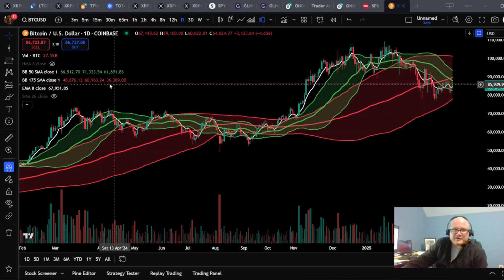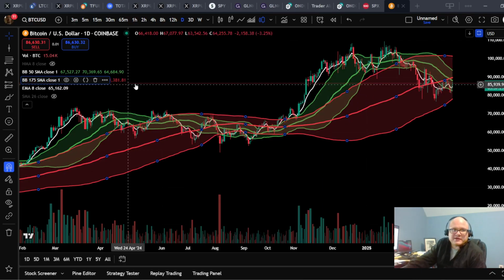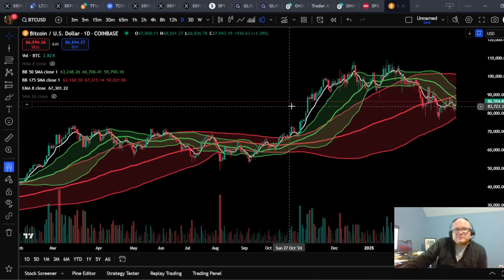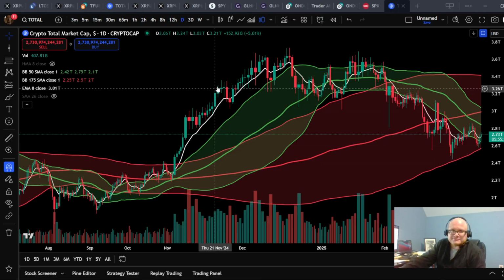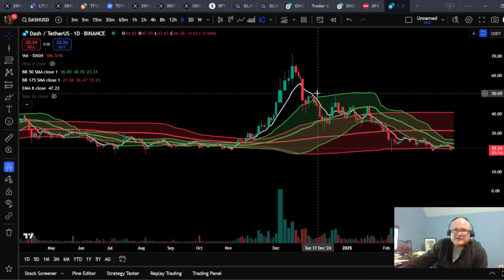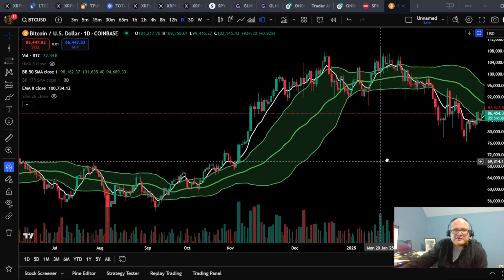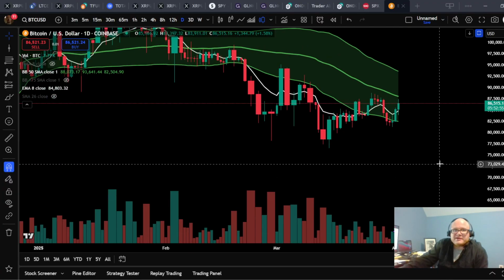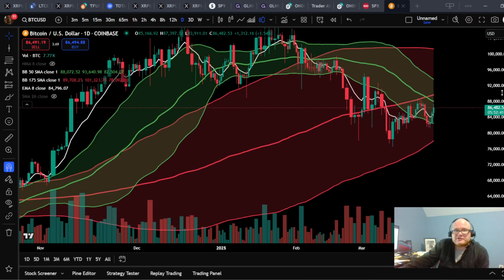Double Bollinger Band Breakout System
The Double Bollinger Band System is a quick way to see if its time to get into the crypto market and what coins are ready to pop higher